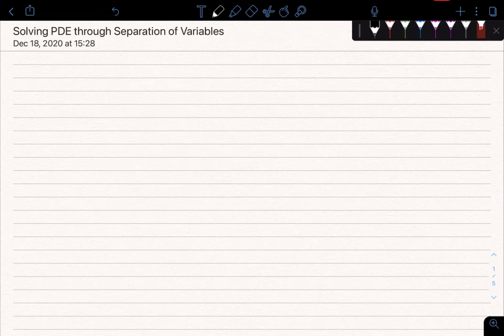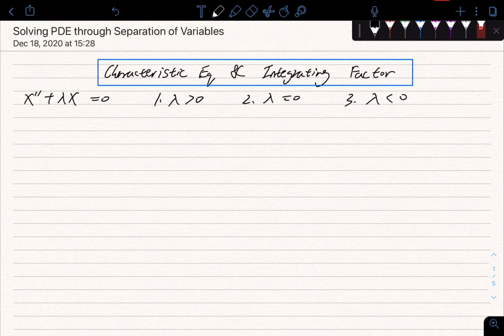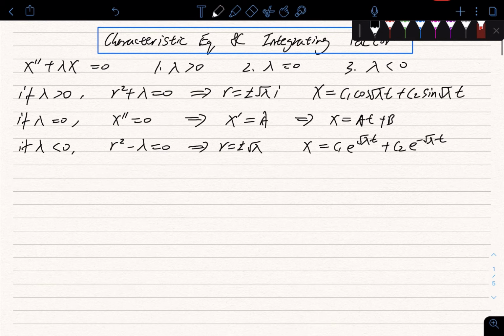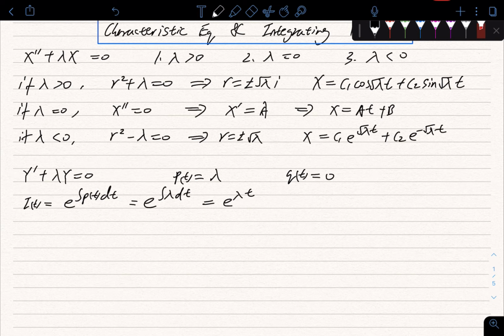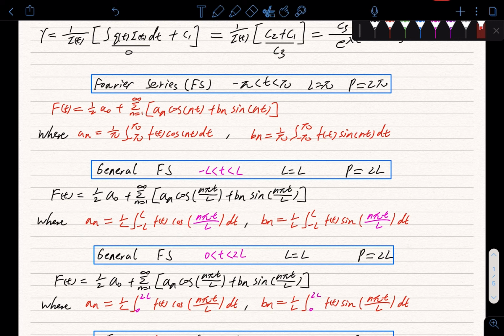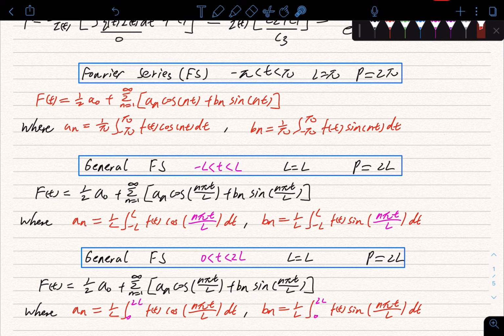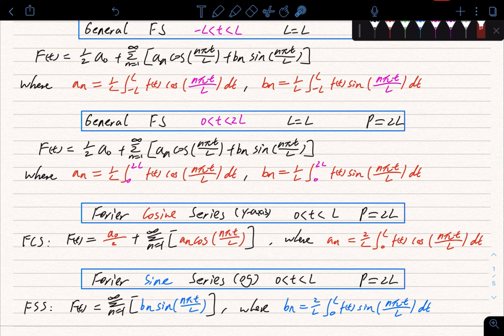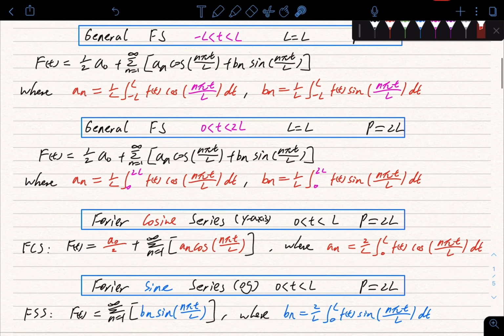MA 303 Solving PDE 1: Review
This is a video reviews the techniques for solving basic linear differential equations, as well as a brief review of the definition of Fourier Series.

Once you understand and master these skills, you should be ready to move on to the next video, where I will be discuss the basic concepts of using Separation of Variables to solve Partial Differential Equations